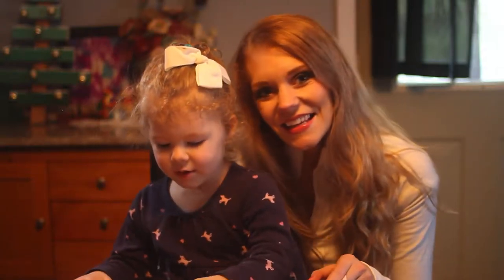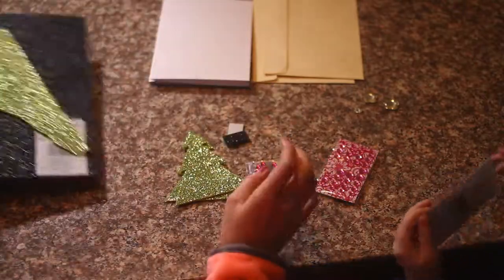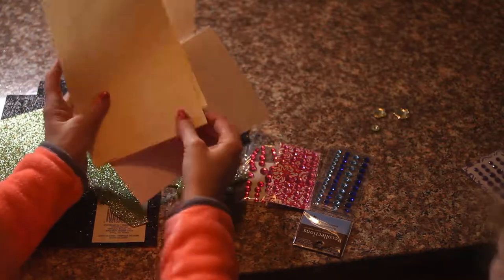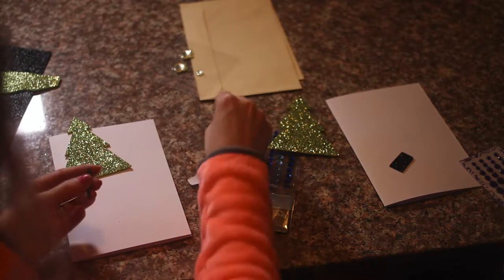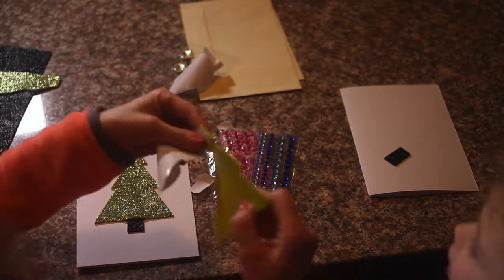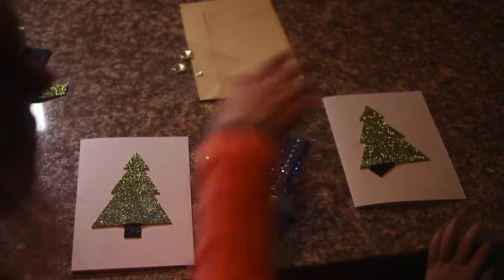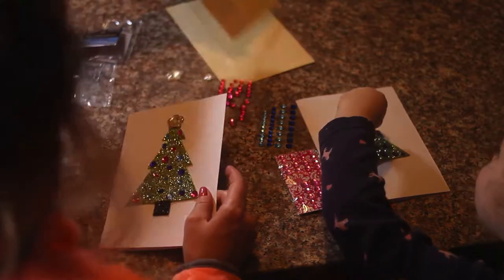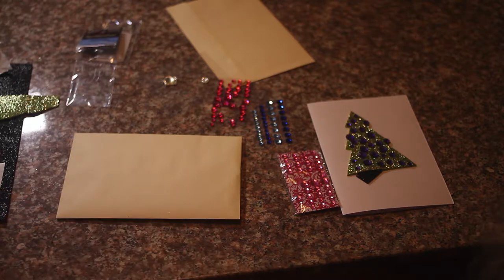How-To Video: Christmas Tree Cards with Kids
Want a fun project for your little one? This is the perfect project. Using only card stock, glitter foam, jewels and glue, you can keep them occupied for a while.